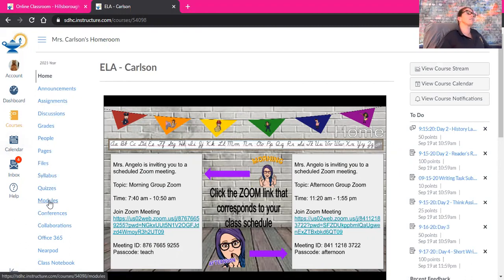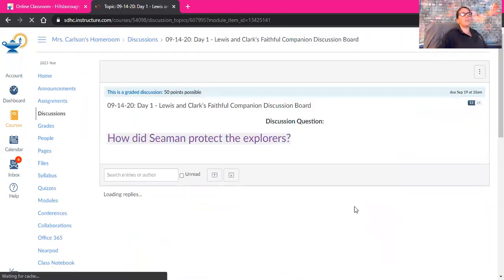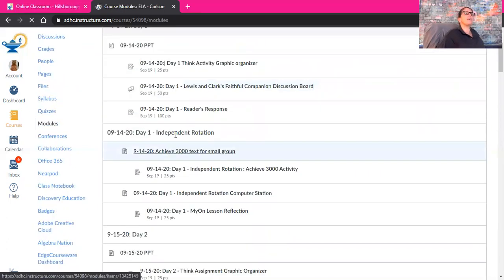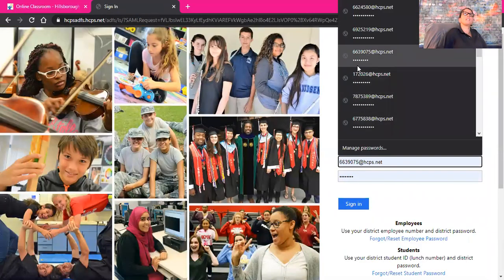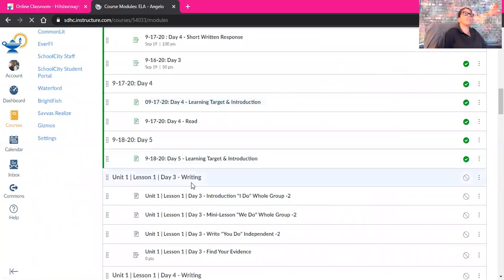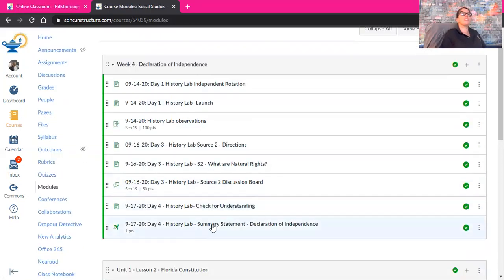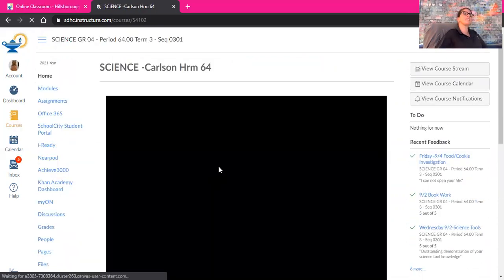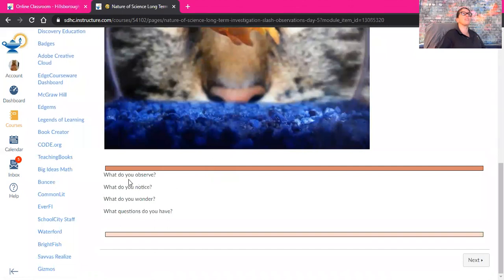Canvas wk of 09 14 20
This video goes over assignments that are due from Mrs. Angelo and Mrs. Carlson for the week 09-14-20 through Canvas.